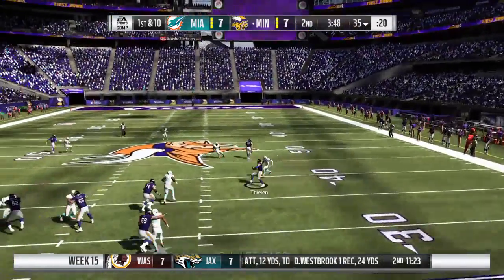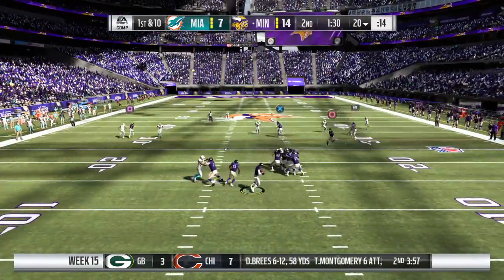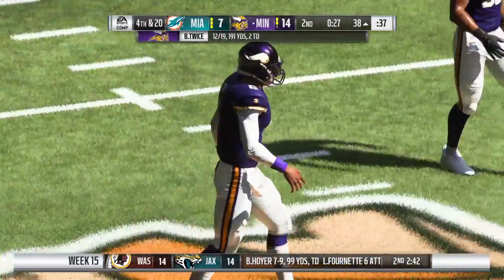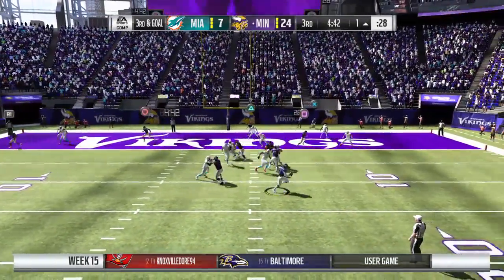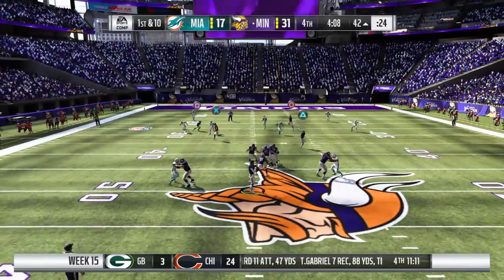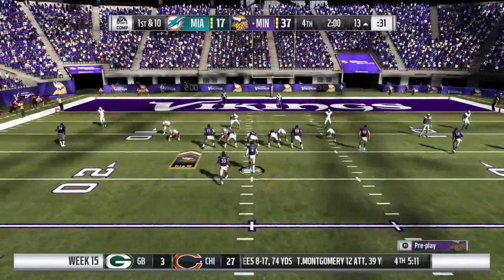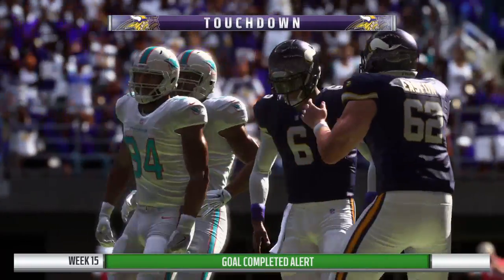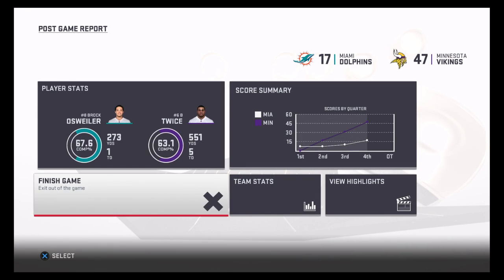Nfl QB Club twice